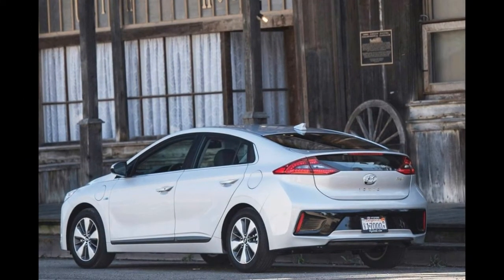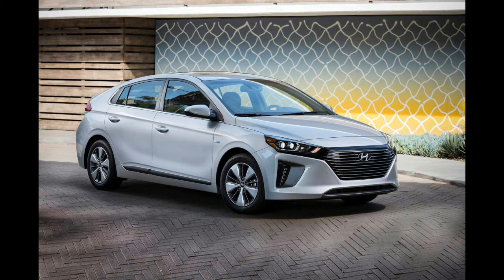FANTASTIC! 2018 HYUNDAI IONIQ PLUG IN INFO, SPECS, PRICE, AND MORE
The 2018 Hyundai Ioniq Plug-in completes the electrified Ioniq range, joining the lineup with a starting price of $25,835, including destination. The plug-in variant gets an all-electric range of 29 miles and has a total range of 650 miles.

Just two trim levels are offered on the plug-in, including the base model and the Limited, which starts at $29,185. For 2018, Hyundai also simplifies the Ioniq Electric line to just two trim levels. The Ioniq Plug-in undercuts the Toyota Prius Prime by more than $2,000, and also has a higher EV range at 29 miles versus the Toyota plug-in’s 25 miles. Both are eligible for a $4,500 federal tax credit. The larger Honda Clarity plug-in starts at $34,290 while the Chevrolet Volt starts at $34,095. Both qualify for the $7,500 federal tax credit. The Clarity plug-in has an all-electric range of 47 miles while the Volt is rated at 53 miles on battery power alone.

Compared to a 2017 Ioniq Electric, which has a range of 110 miles, the base Ioniq Plug-in is $4,550 less expensive. However, the Electric qualifies for the $7,500 federal tax credit, which drops the price to $22,885, or roughly $1,500 more than the plug-in with its tax credit applied.